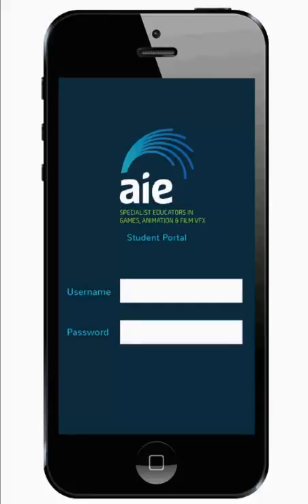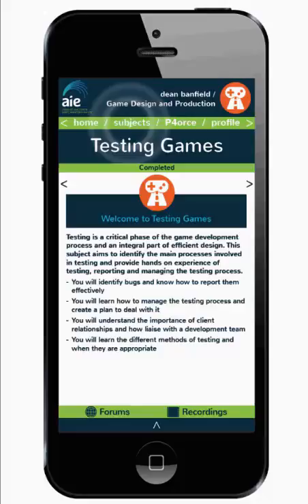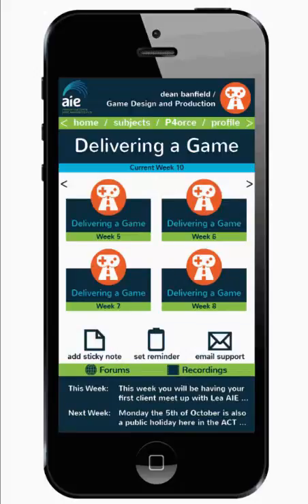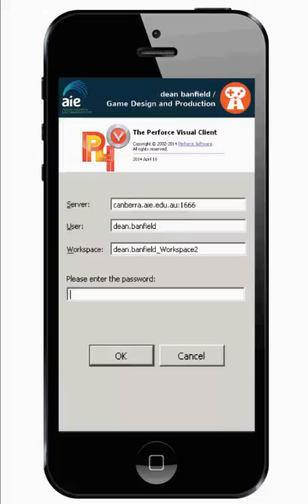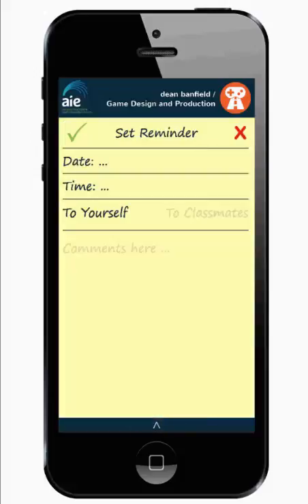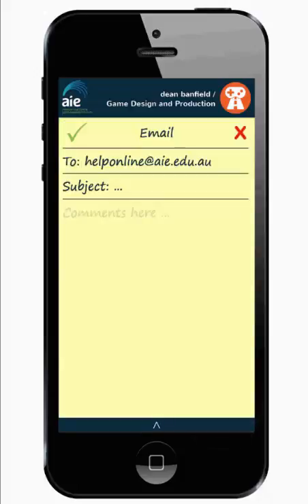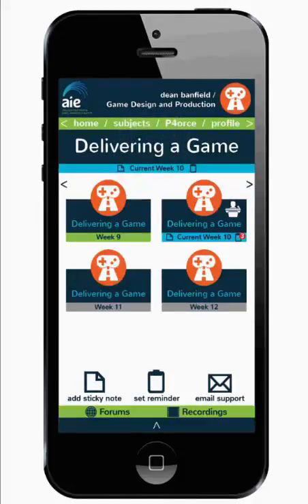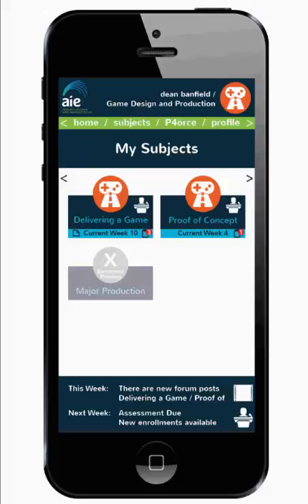App Concept Walkthrough - AIE Student Study Interface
The Student Application is a cross platform application for students of the Academy of Interactive Entertainment to help manage all aspects of their course whilst studying. This application provides students with the ability to access information such as Enrolment Details, Course Progression and Estimated Completion Dates. By using this application, students will be able to keep up to date with all their latest course information and manage course enrolments while studying on the go.